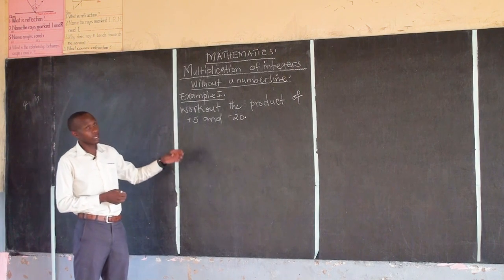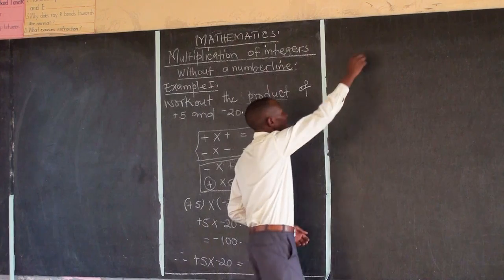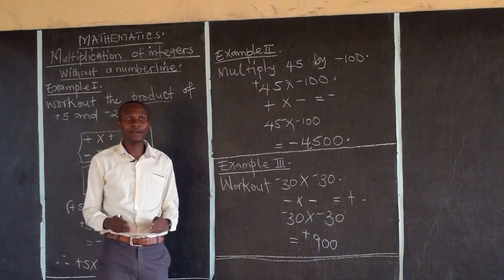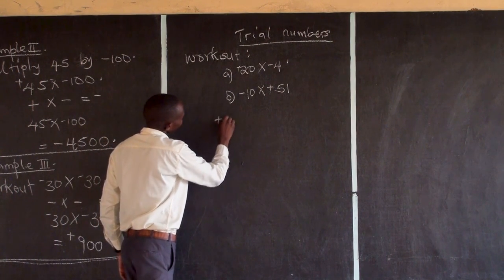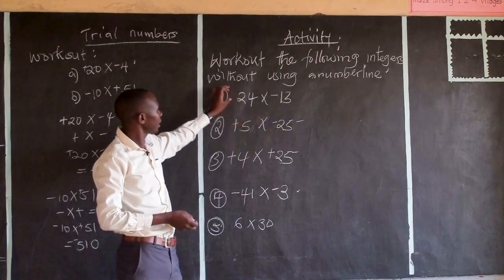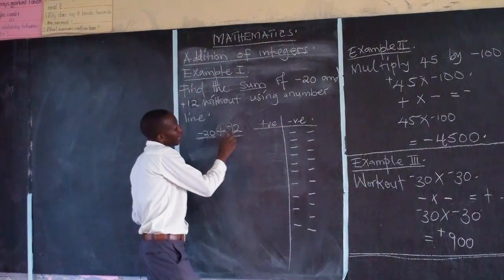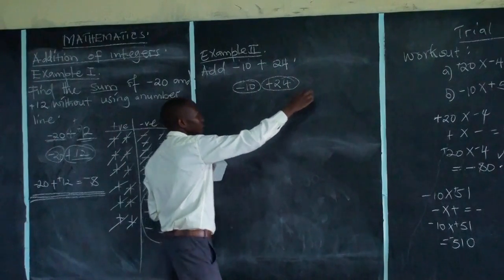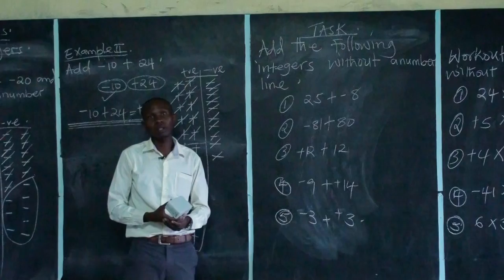MATHS: Lesson 31; Topic: Multiplication of integers without a numberline.